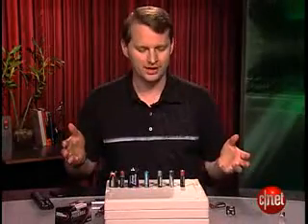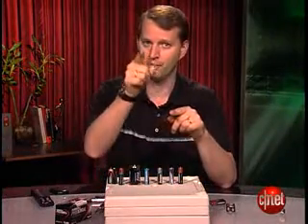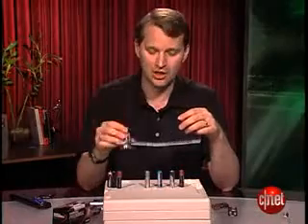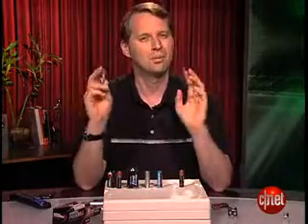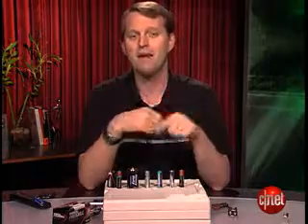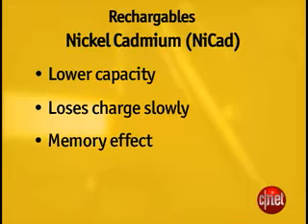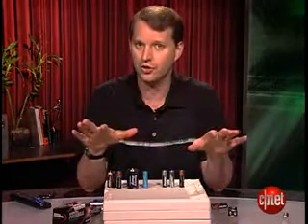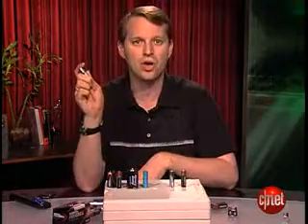How to choose the right batteries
Here is a tutorial on how to choose the right batteries. For those who may be wondering, I always use the rechargeable Ni-MH (Nickel Metal Hydride) batteries.